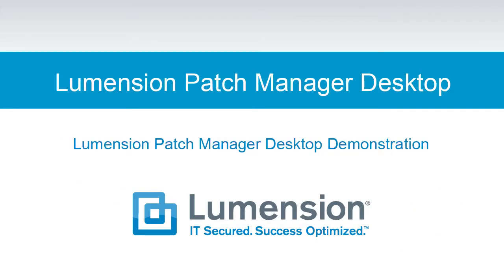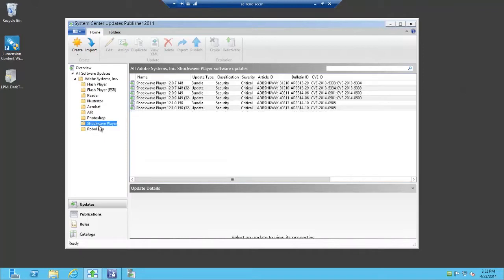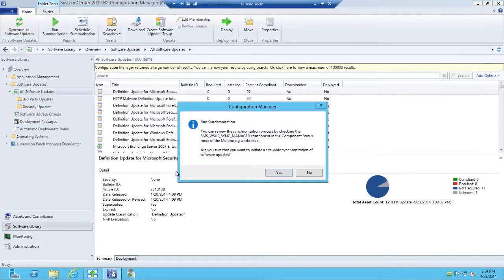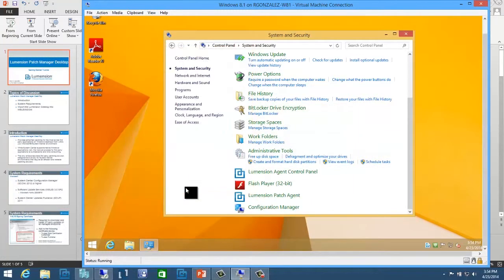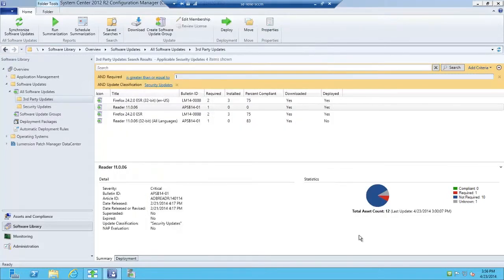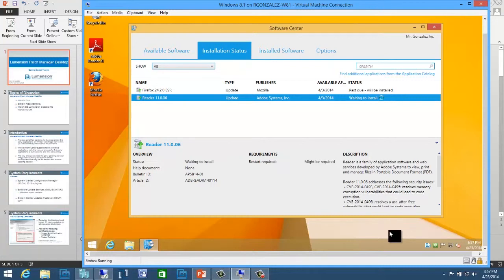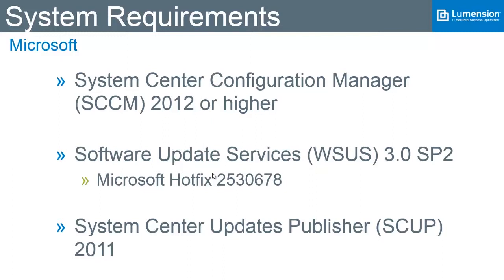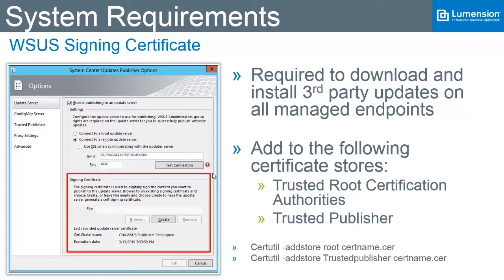Lumension Patch Manager DeskTop for System Center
Lumension® Patch Manager DeskTop takes the complexity and cost out of 3rd party application patching within your Windows desk top environments.